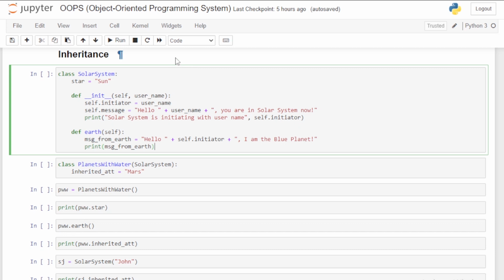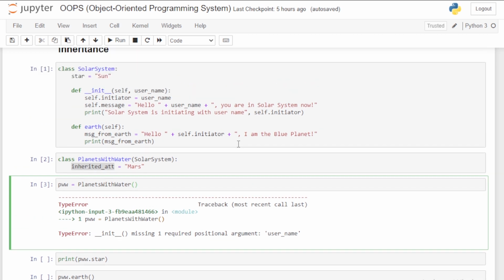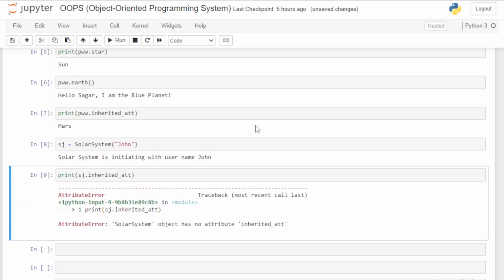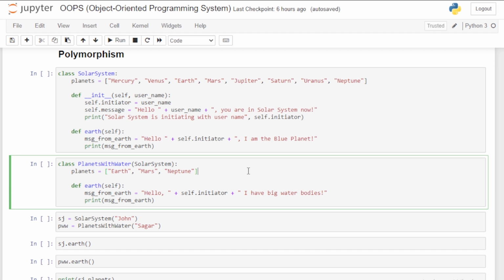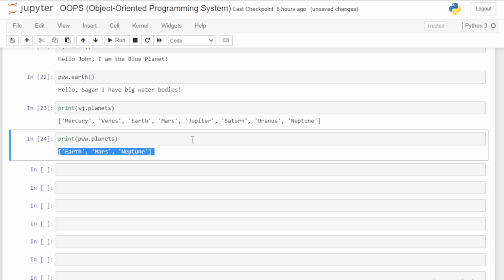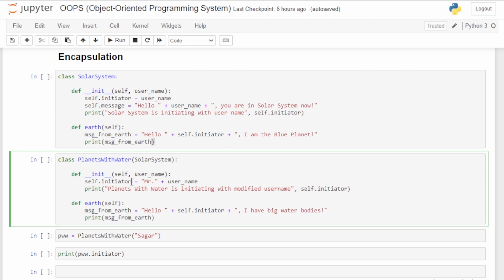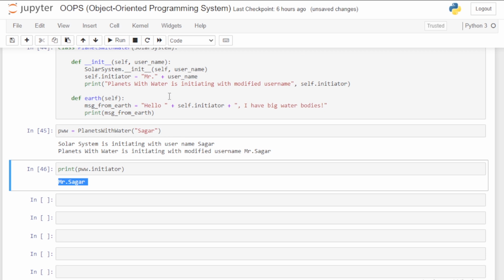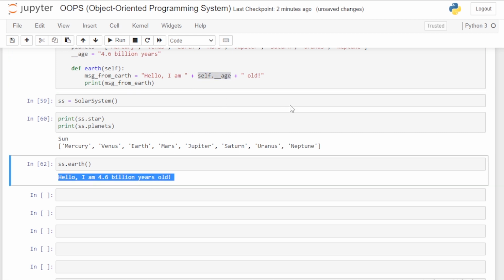Object Oriented Programming (OOPs): An Introduction | Python Tutorial #11 | Part - 2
Object-Oriented Programming (OOP) is a programming paradigm that is based on the concept of "objects", which can contain data and code that operates on that data. OOP is a way of organizing and structuring code to make it more modular, reusable, and extensible.

In Python, everything is an object, and classes are used to define objects and their behaviors. A class is a blueprint for creating objects, and an object is an instance of a class.

OOP provides several benefits, including encapsulation (hiding the implementation details of a class from its users), inheritance (allowing classes to inherit characteristics from their parent classes), and polymorphism (allowing objects of different classes to have the same method names).

OOP is a powerful programming paradigm that is widely used in Python and other programming languages.

In Python, you can use OOP to create classes and objects, and to define the characteristics and behaviors of those objects. OOP allows you to design and implement complex programs in a more organized and efficient way.